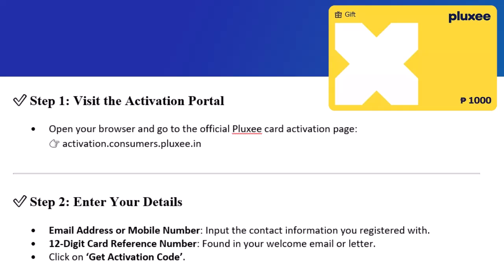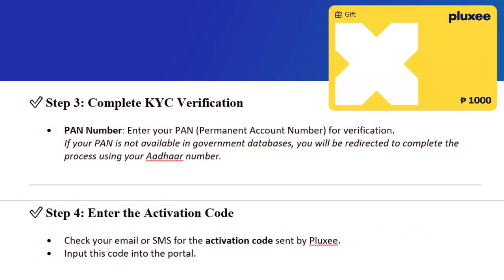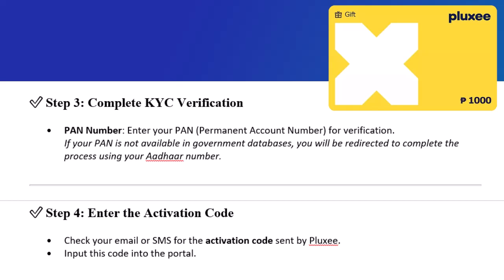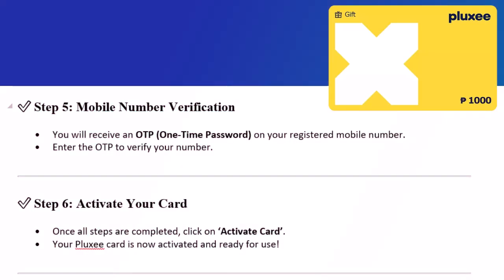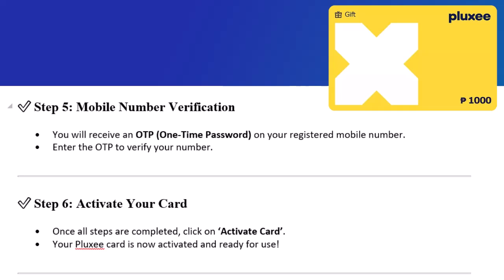How To Activate Pluxee Card 2025 (Easily)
Are you wondering how to activate your Pluxee card quickly and easily? In this video, I’ll walk you through the full Pluxee card activation process so you can start enjoying your rewards right away. Whether you're asking yourself "how do I activate my Pluxee card?" or searching for the best method like Pluxee activation via SMS or through the official app, this guide has you covered.

I’ll also explain how to activate a Pluxee card online and show you how to activate the Pluxee card on the app, ensuring a smooth experience from start to finish. If you're using the Pluxee digital card, I’ll show you how to get that activated too. This Pluxee activation guide is perfect for anyone who wants a step-by-step solution without confusion.

Once your card is active, I’ll give you quick tips on how to use your Pluxee card online and in popular apps like Zomato, Amazon, Swiggy, and Flipkart. You’ll also learn how to use your Pluxee card in Dmart and even how to use the Pluxee card for fuel purchases.

Whether you're new to Pluxee or switching from Sodexo, this tutorial will help you make the most of your Pluxee rewards without any hassle.